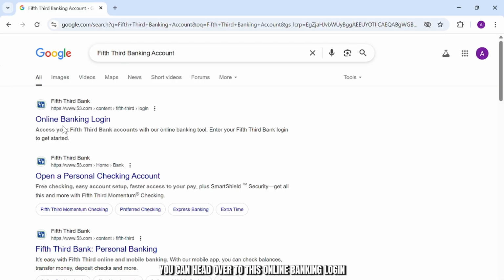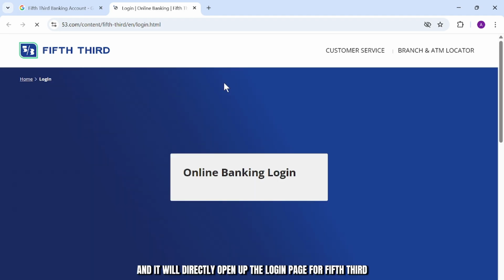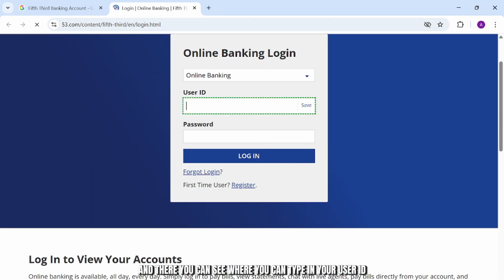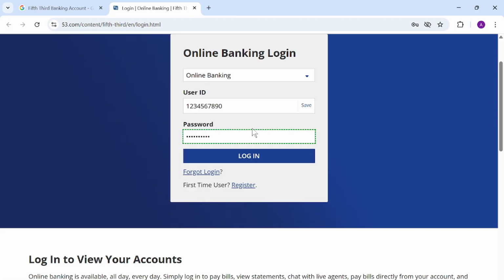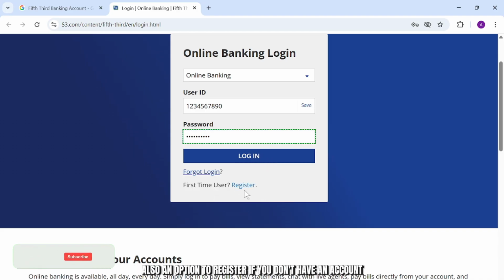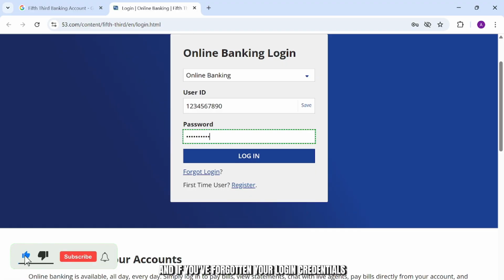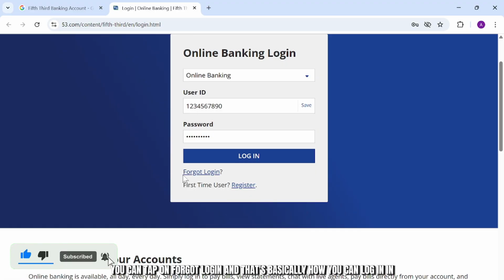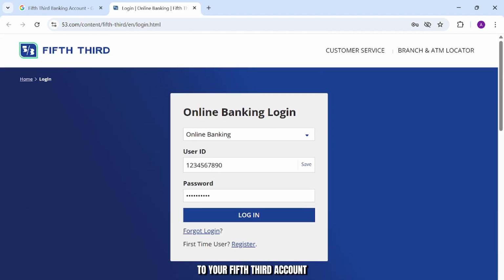How to Login Fifth Third Banking Account 2025 | 53rd Bank Account Login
Want to access your Fifth Third Bank account online in 2025? 💻🏦 This step-by-step tutorial will guide you through the process of logging into your 53rd Bank account quickly and securely — whether you're using a phone, tablet, or computer.

What You’ll Learn in This Video:
✅ How to log in to Fifth Third Bank online banking
✅ Step-by-step login for both mobile app and desktop
✅ Important security tips for safe banking in 2025

Whether you're checking your balance, paying bills, or managing your finances, this guide will help you access your 53rd Bank account without any hassle.

📌 Chapters:
⏱ 0:00 - Introduction
⏱ 0:10 - How to Login Fifth Third Banking Account